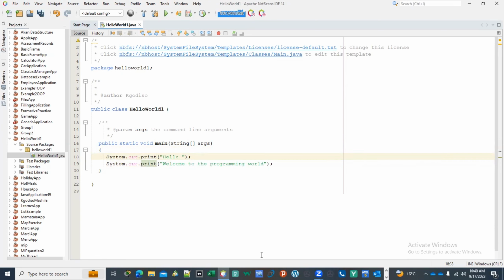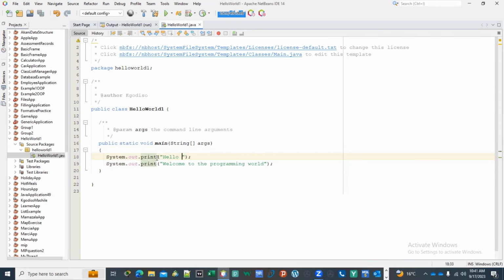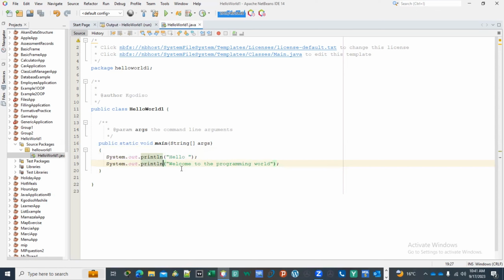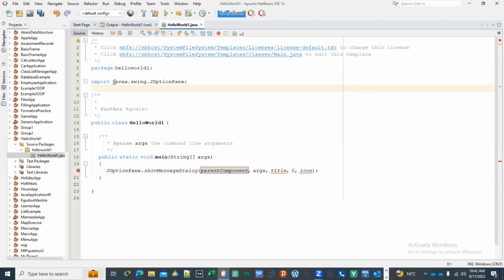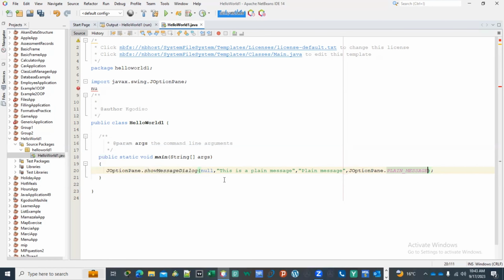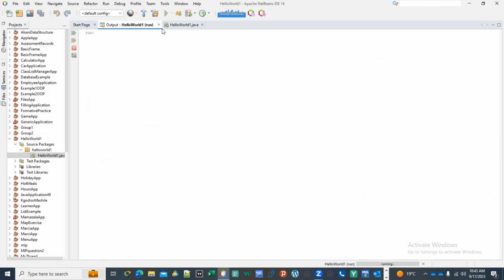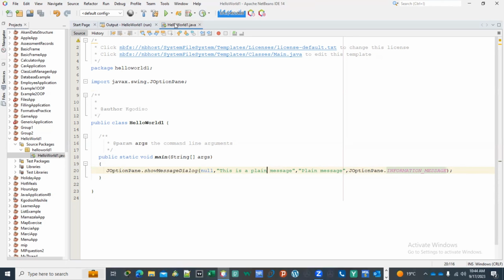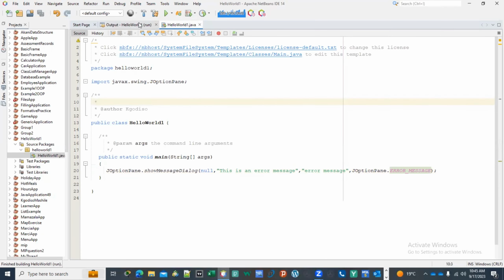Episode3: More information on System.out.println and JOptionPane. Basic java programming.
This video give a detailed examples on how to use the System.out.println and System.out.print. We also explain different icons  you can use foe the GUI JOptionPane. In the next video we will look at the use of variables.